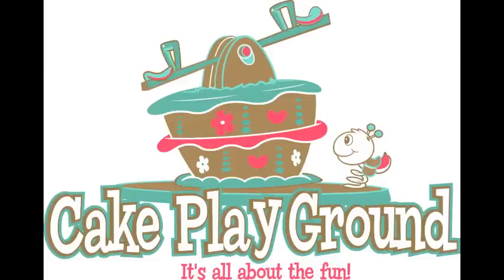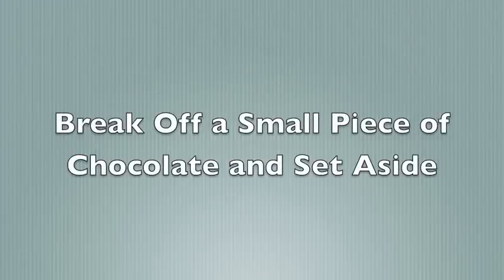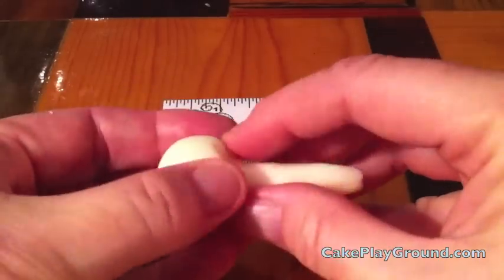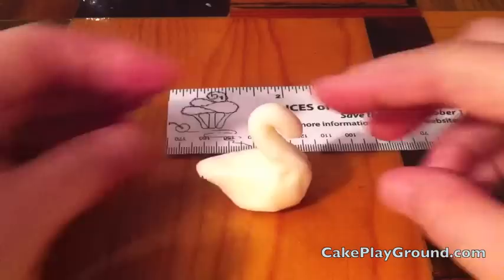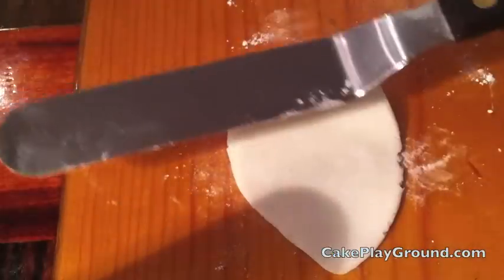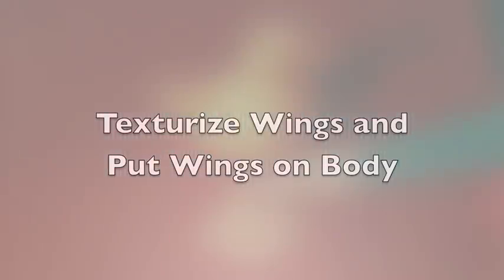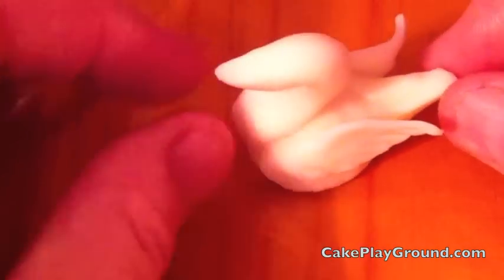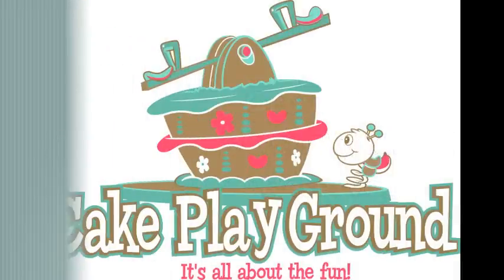How to Make a Swan from Modeling Chocolate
Free video class on how to make a swan from modeling chocolate.  A great tasting, graceful decoration for cakes and cupcakes.  A CakePlayGround.com film by Teri Lyddiard.